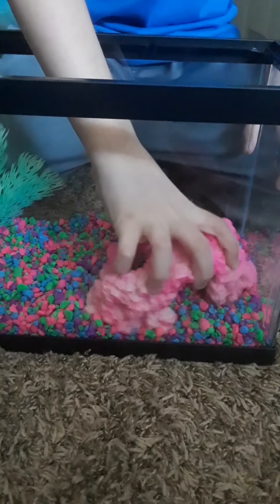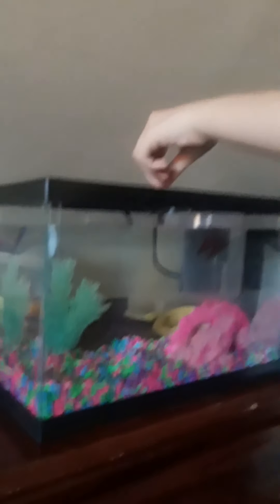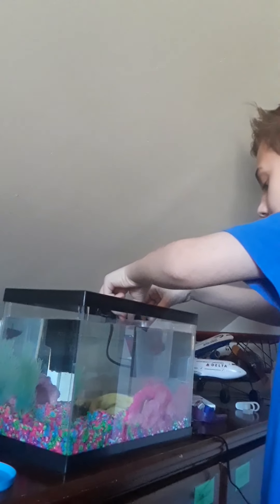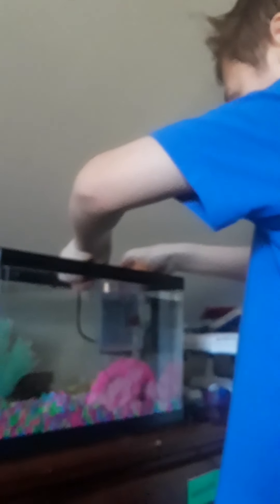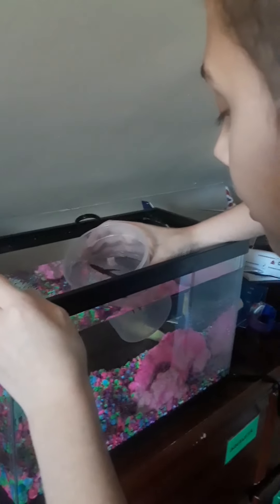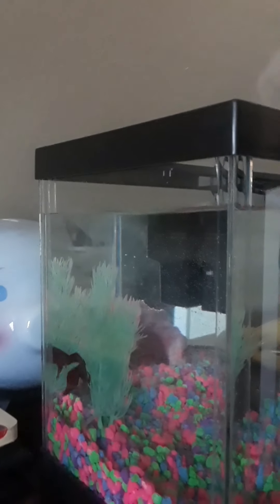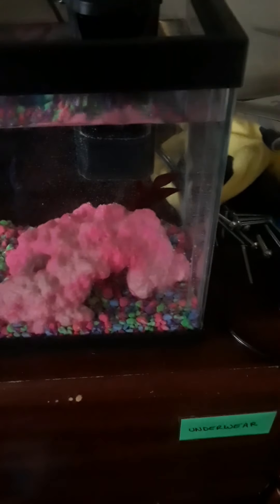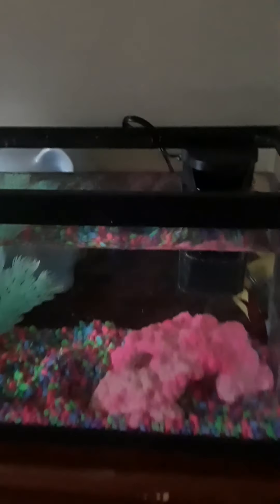Getting a new FISH!!!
I got a new FISH! Watch the video to see information and walkthrough.